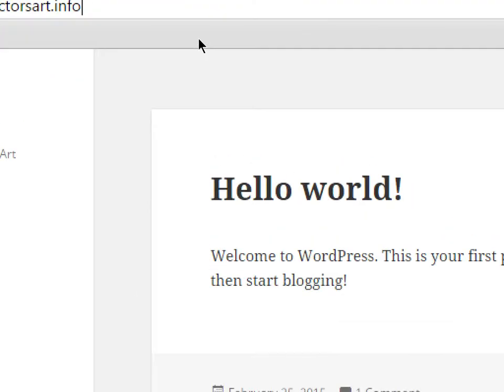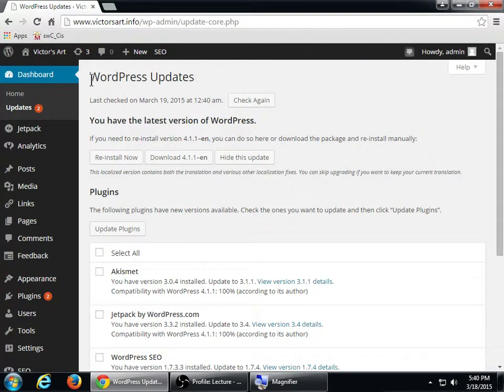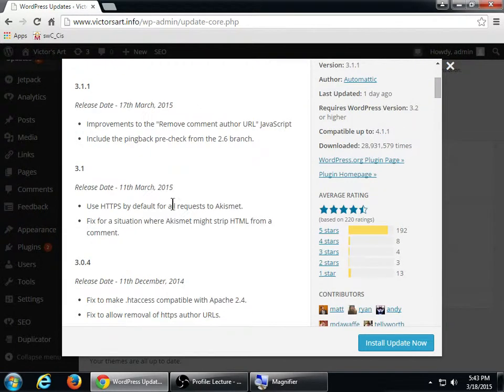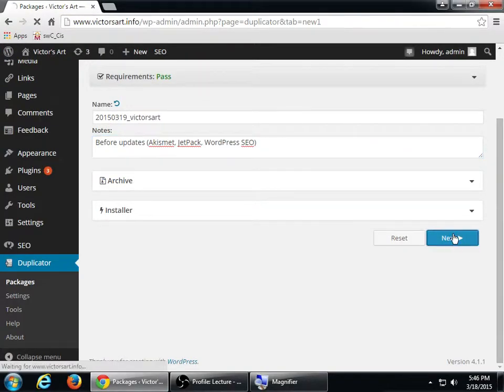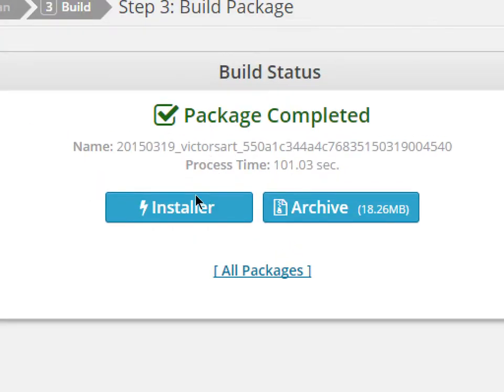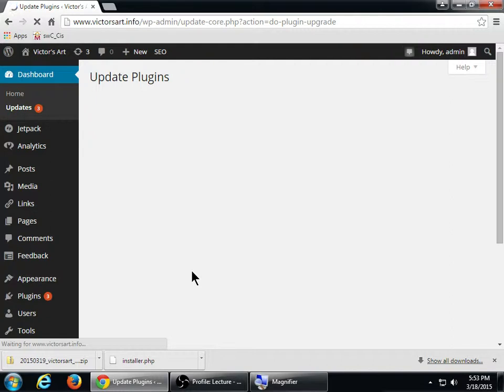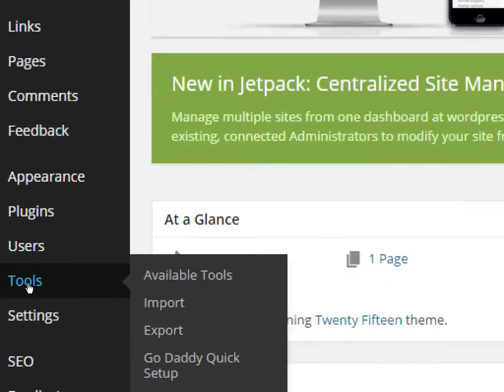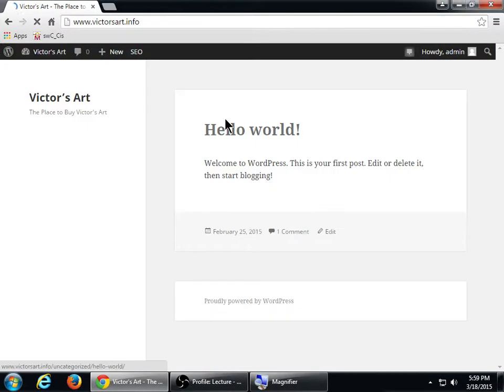CIS255 2015-03-18 A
A discussion about updating your WordPress site (core, themes, and plugins).